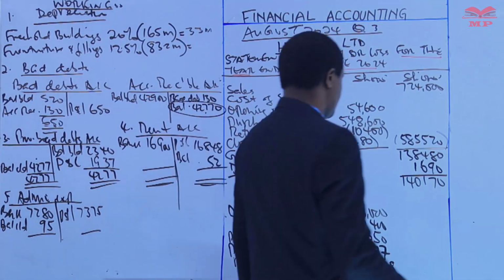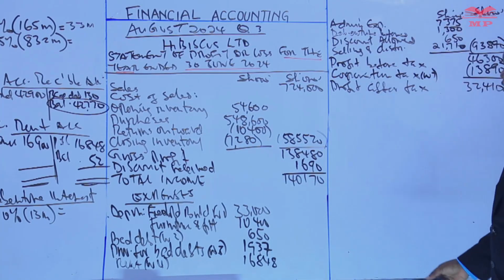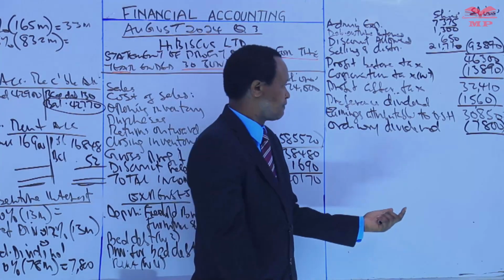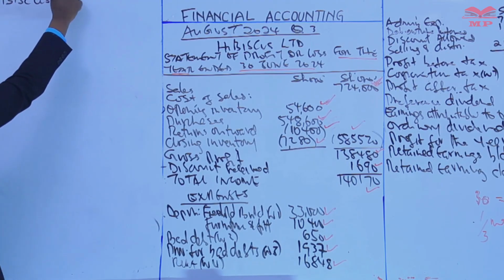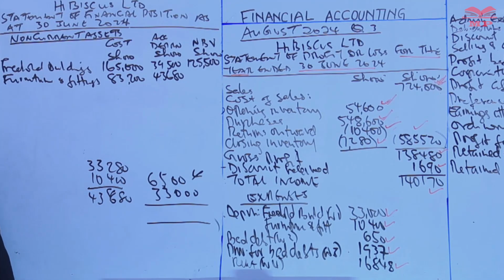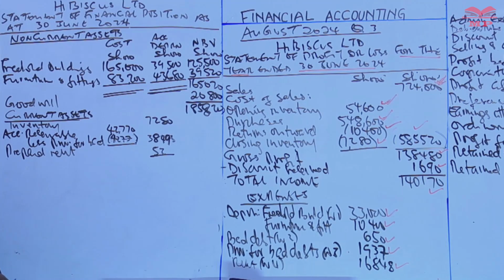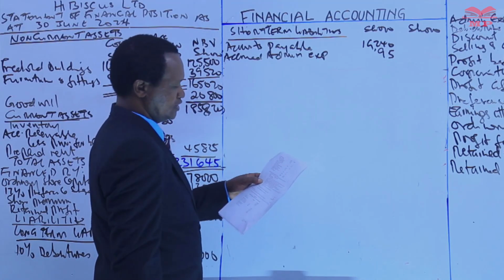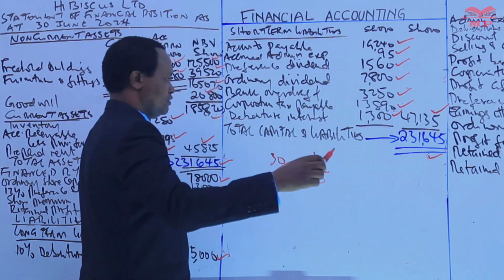FA - August 2024 Question 3B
Financial Accounting – August 2024 Question 3B | Exam Practice & Solutions 📊✏️

In this lesson, learn how to approach Question 3B from the August 2024 Financial Accounting exam, including step-by-step solutions and accounting techniques. Strengthen your problem-solving skills and prepare effectively for exams.

💡 Key Concepts Covered:

Analysis of Question 3B requirements

Preparation of journal entries, ledger accounts, and trial balances

Application of financial accounting principles

Tips for exam technique and time management

Step-by-step worked solutions for clarity

🎯 Ideal For:

CPA, KASNEB, and other accounting students

Learners preparing for Financial Accounting exams

Individuals seeking exam-focused practice and solution strategies

📘 Learn With Manifested Publishers:
Access structured video lessons, notes, and exercises to master financial accounting exam questions and techniques.